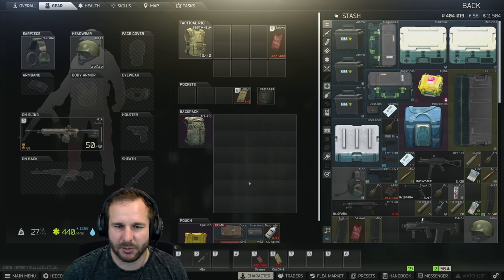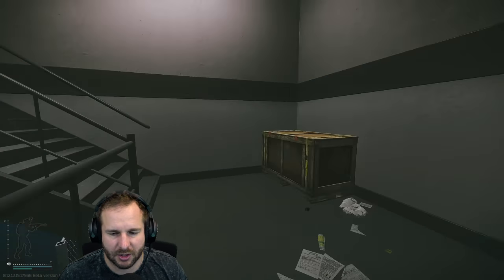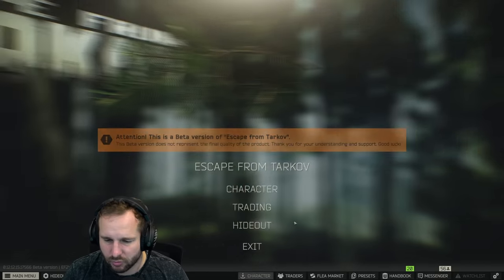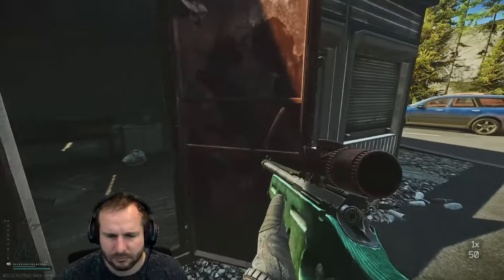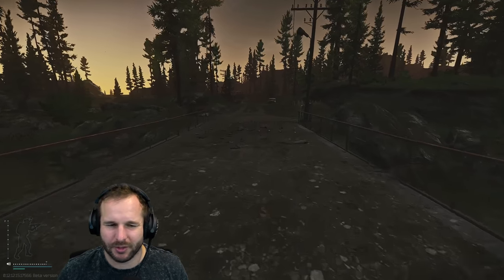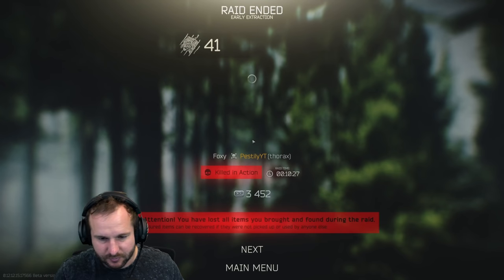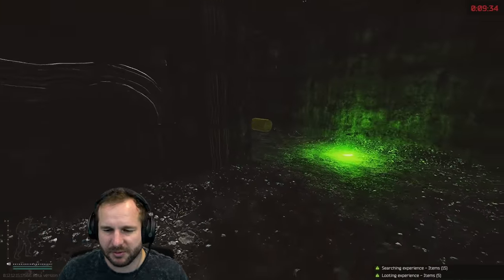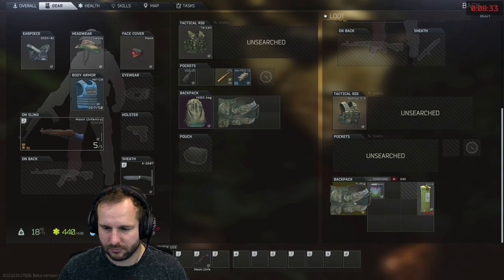I̵̢̊T̸̩͐ H̴̨͋U̸̹͋N̵͒G̶̽Ê̸R̶̐S̸͈͝ - Episode 80 - Raid Season 5 - Full Raid Playthrough / Walkthrough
Tasks Completed: N/A
Film Date: April 15th, 2022

Youtube Channels!

Live Stream!

Socials!

Merch!